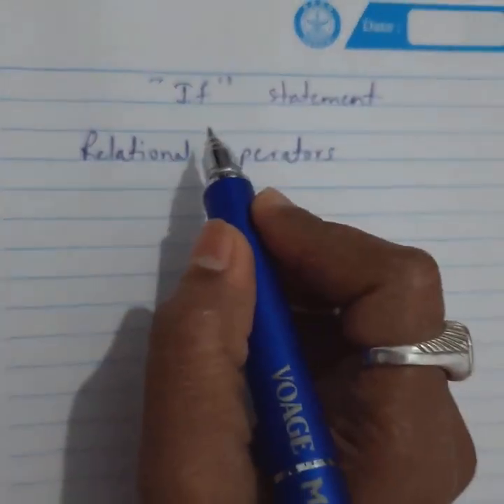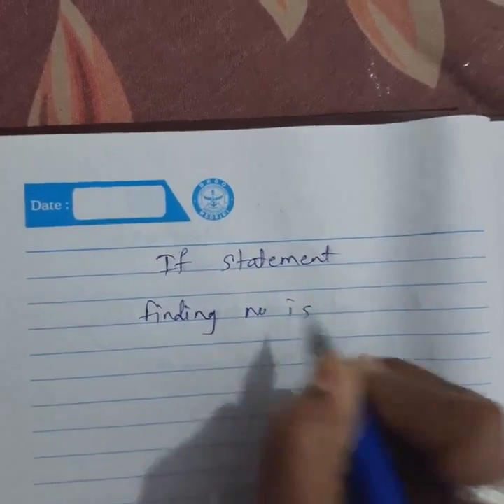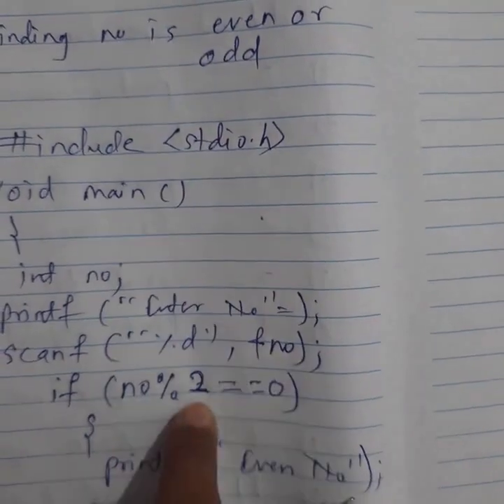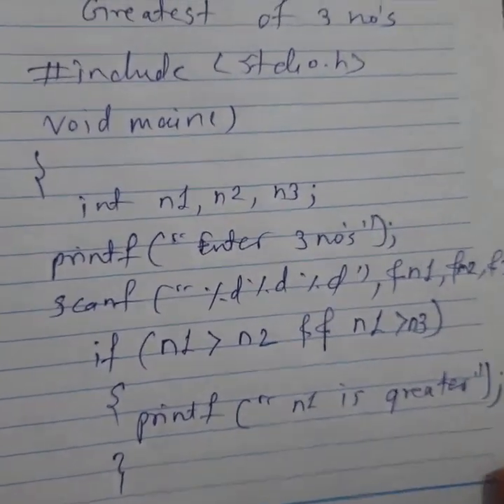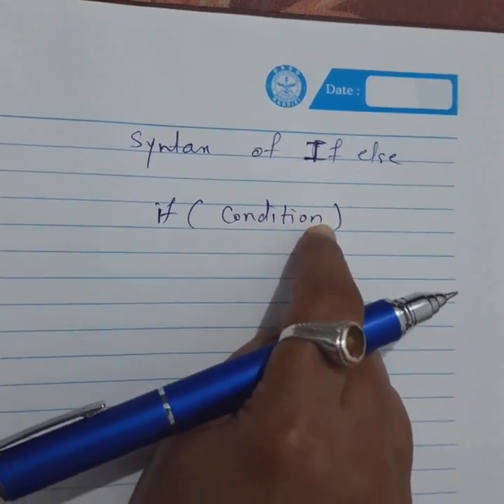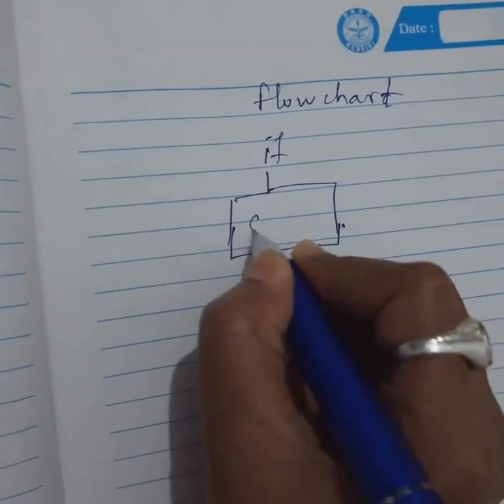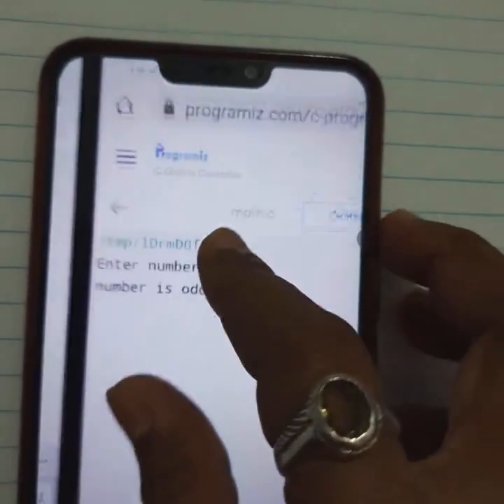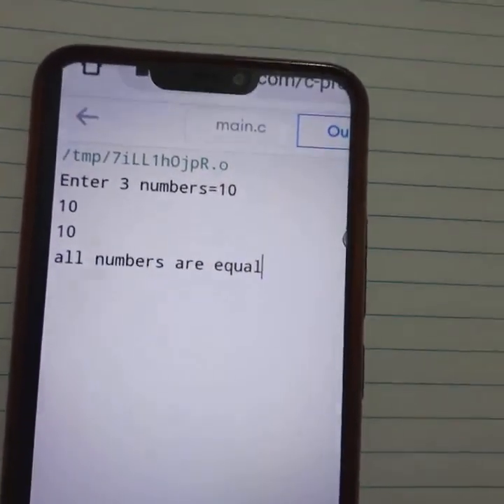"C" Programs Number is Even Or Odd and Greatest of three numbers using if else| by Priyanka Dombale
This vedio is about of "C" Programming language

Regarding
Priyanka Dombale

• I had done BE Computer from Pune University
• (Knows Java, Adv.java, .net, C, C++, {Web development - HTML,Javascript}, sql/plsql, ORACLE, Autocad, MS - CIT, CCC, Excel, Adv. EXCEL)
• Having 7+ years of teaching experience in Diploma maths, 8th, 9th, 10th Mathematics, C programming, C++, Autocad, sql/plsql, MS -CIT